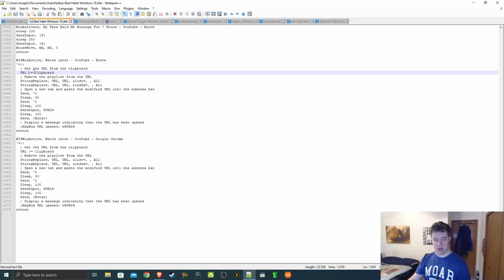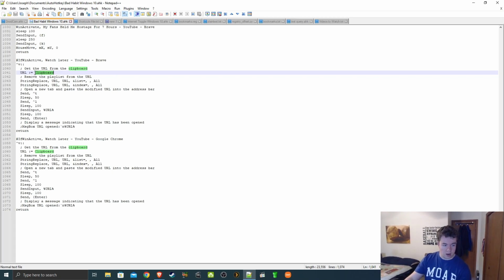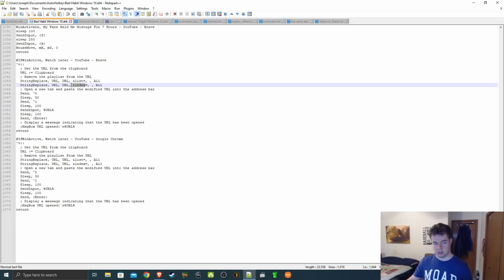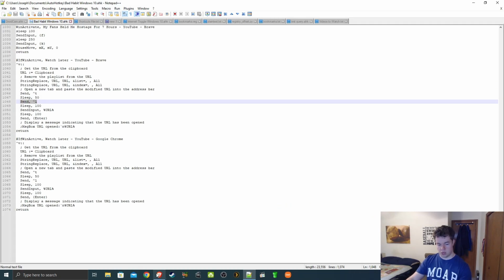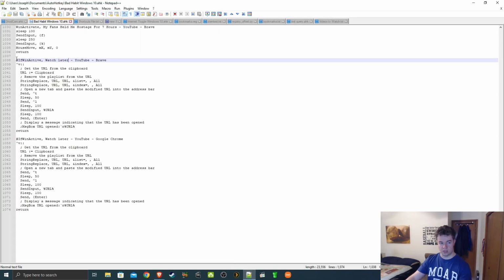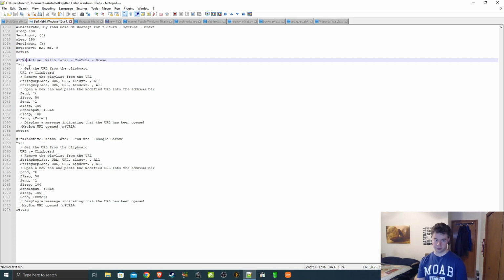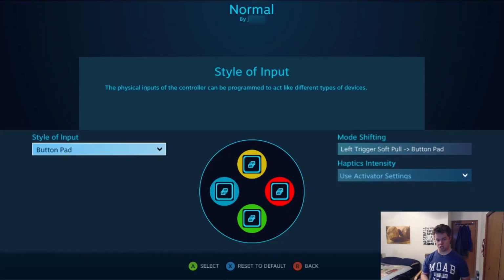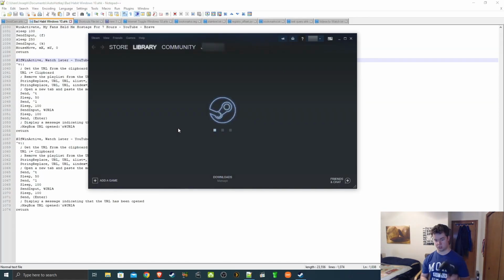How I Get Clean Video URL From YouTube Playlist (Using AutoHotkey)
One thing that really annoys me on YouTube is how playlists typically behave. If there are a lot of videos in playlists (like over a thousand), watching a video from the playlist really bogs my computer down. It behaves a lot better when watching a standalone video that isn't referencing a playlist. Also, even if autoplay is disabled, a playlist will still autoplay regardless. Watching a standalone video doesn't have that annoyance either.

Playlists are nice, but there are things I hate about them, and this mitigates those negative experiences. In this video, I show an efficient way I treat a playlist video like a standalone video. You just have to remove part of the URL and I kind of automated that process.